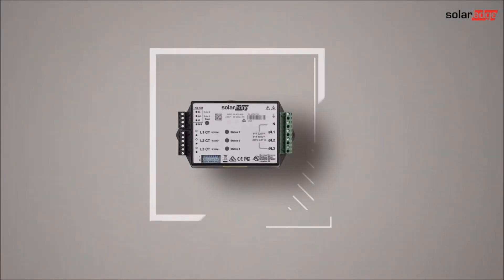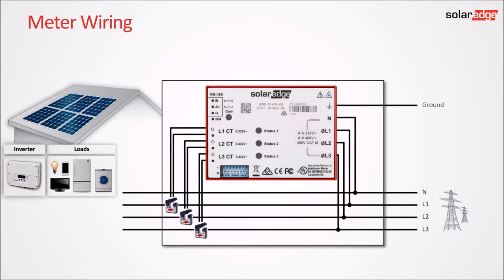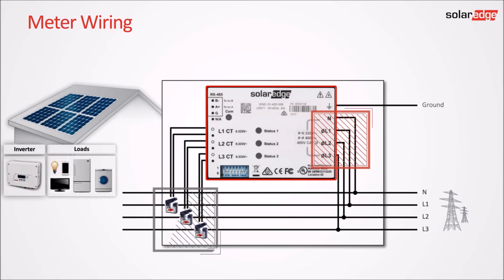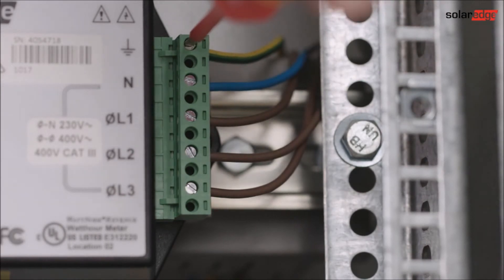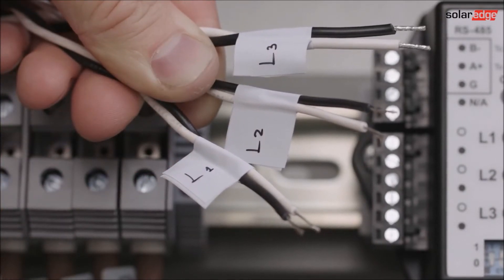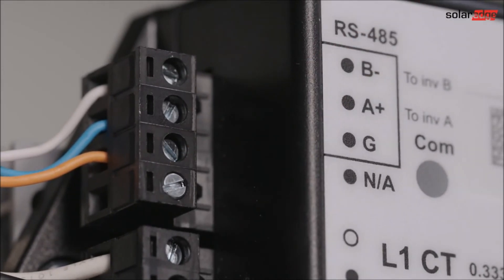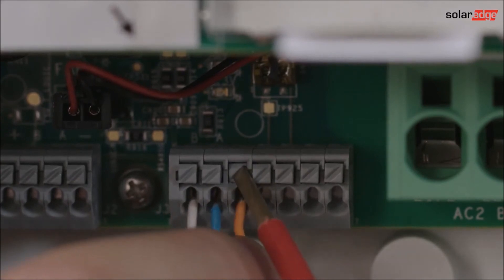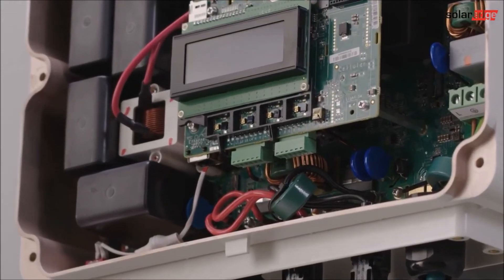How to Install SolarEdge Modbus Meter (Part 3) | RENVU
How to install the SOLAREDGE Modus Meter SE-MTR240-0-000-S1 as part of the complete StorEdge system installation video series.

This video is Part 3 of the 6 videos in the series.

SolarEdge Electricy Meter:
• Simple installation and connectivity
• 3R NEMA enclosure outdoor protection
• Provides high accuracy meter readings
• Communicates over RS485 to provide monitoring data
• Suitable for export limitation, consumption monitoring and StorEdge applications